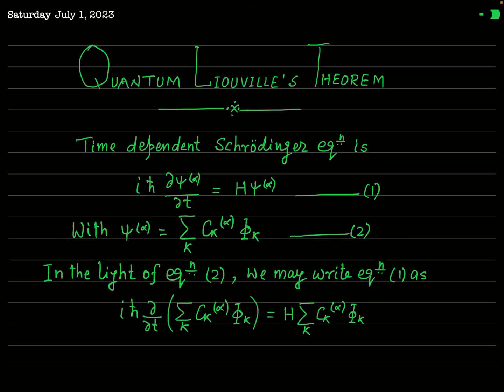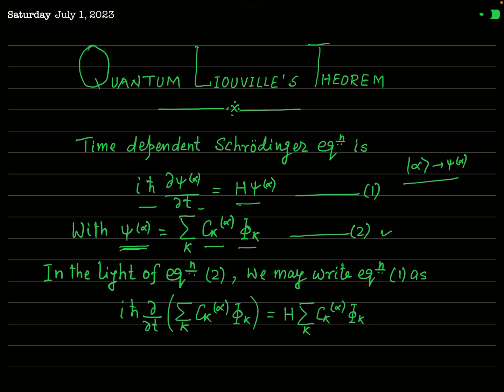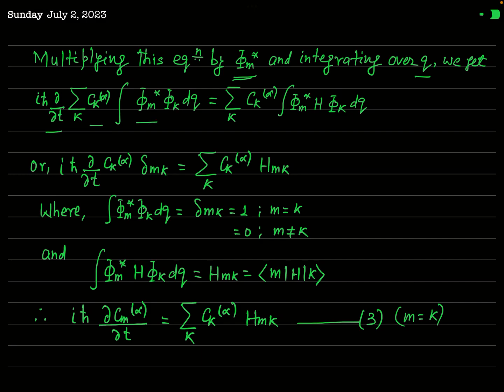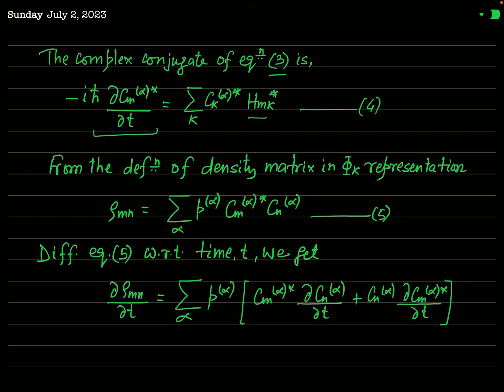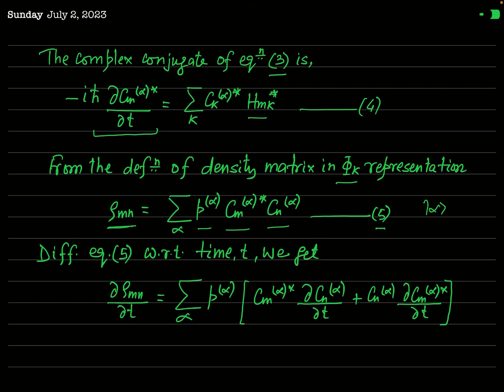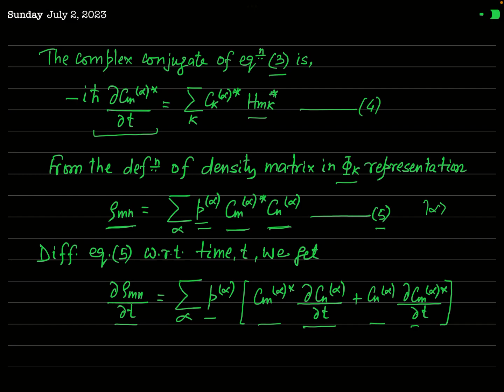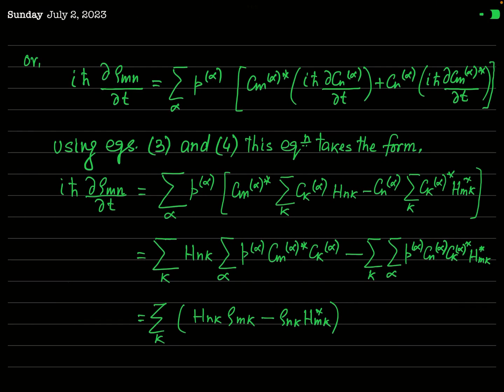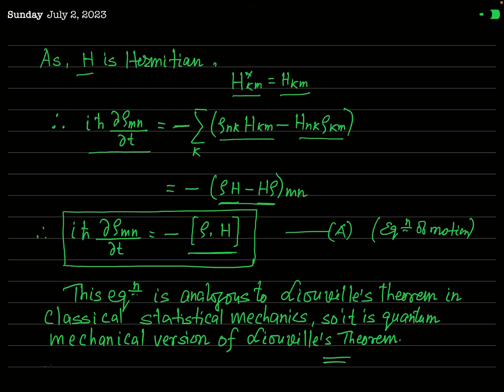Statistical Mechanics - Quantum Statistics : Quantum Liouville Theorem / Neumann Equation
The time dependence of the statistical density matrix in quantum mechanics is governed by the equation known as Neumann equation or quantum Liouville equation. This equation describes the evolution of the density matrix for a closed quantum system. This equation describes how the density matrix evolves in time under the influence of the system’s Hamiltonian. Solving this equation allows us to determine the time dependence of the density matrix and, subsequently obtain information about the system‘s quantum states and observables at different points in time.